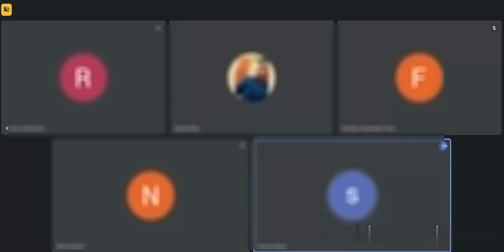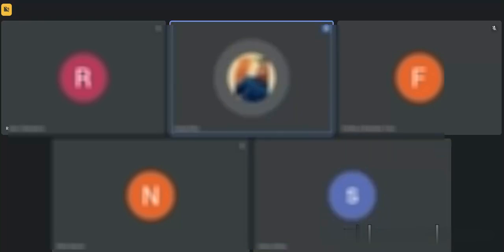ReactNative Live Interview No 1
Are you preparing for a React Native developer interview? Watch this React Native Live Interview #1 to get insights into real-world interview questions and answers.

In this video, you'll see a live coding session covering:
✅ Common React Native interview topics
✅ Problem-solving and debugging in real-time
✅ Key tips for acing your next technical interview

Whether you're a beginner or an experienced developer, this video will help you sharpen your skills and gain confidence for your React Native interviews.